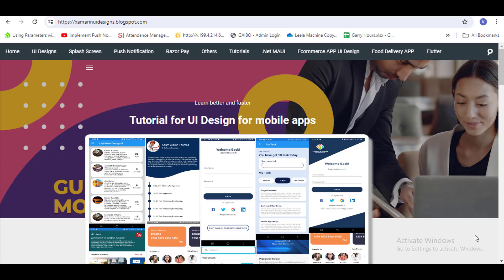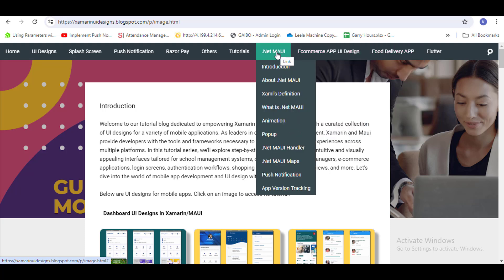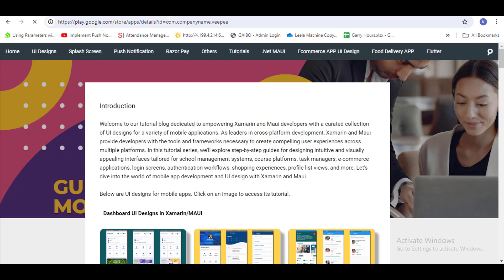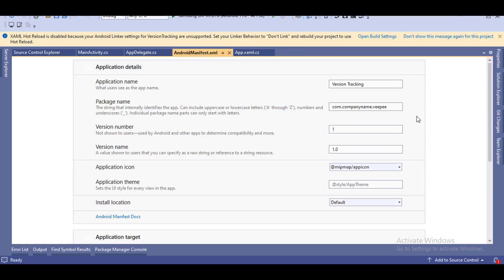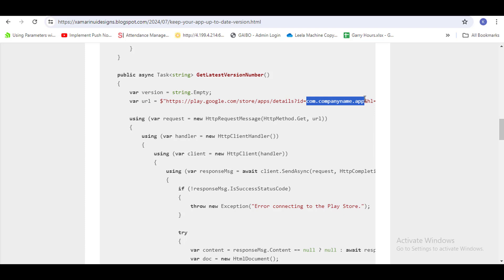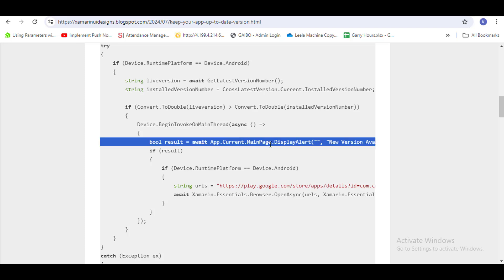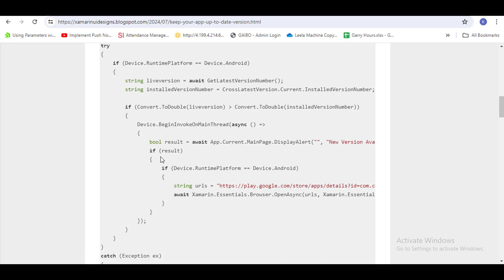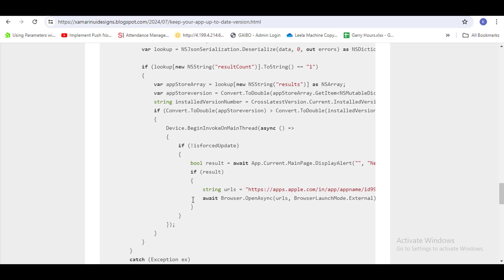Keep Your App Up-to-Date: Version Tracking in Xamarin and .NET MAUI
Let's start  together to create beautiful UI Designs with .NET, Xamarin, and Visual Studio!